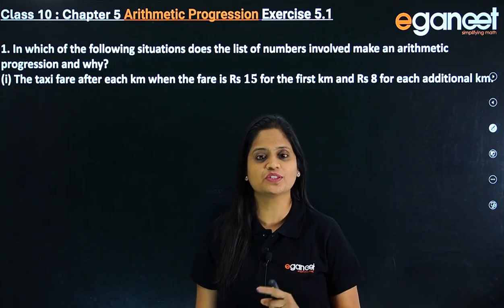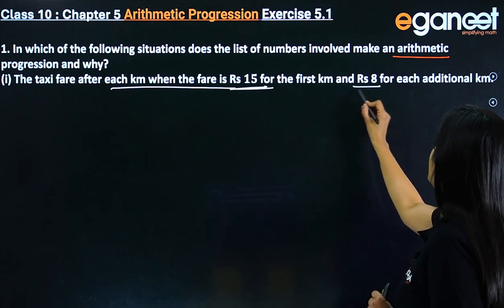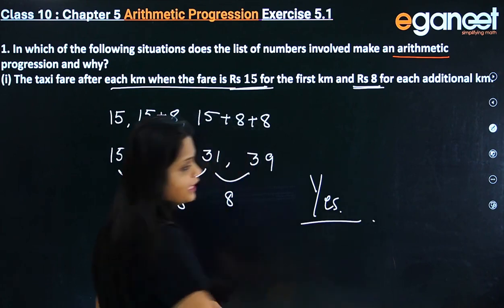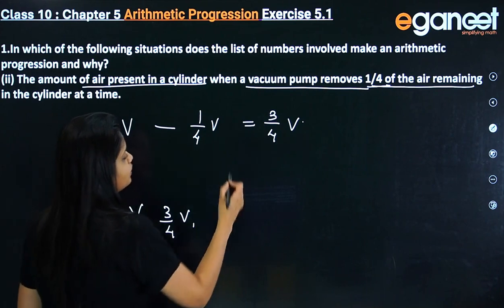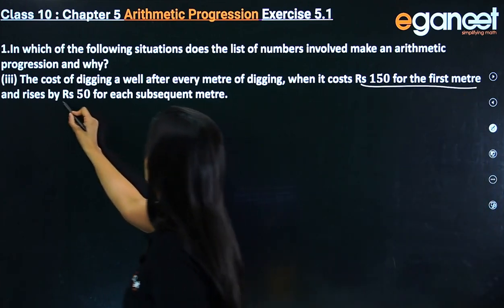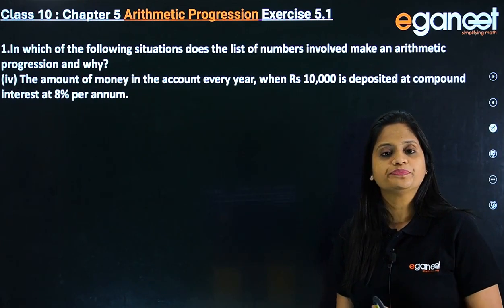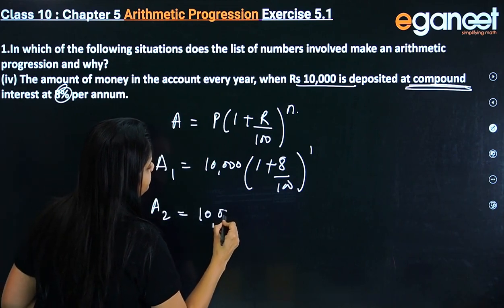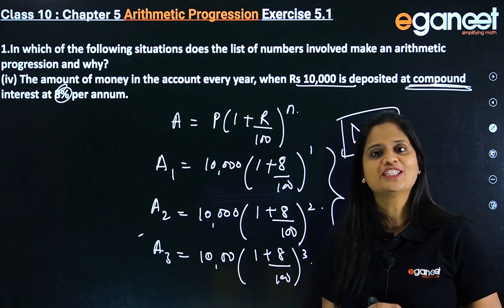Arithmetic Progression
EGANEET/CBSE Class 10 Chapter 5 Arithmetic Progression Exercise 5.1 Question 1